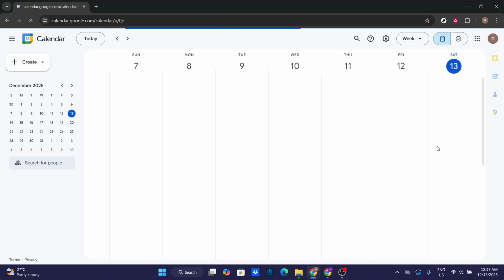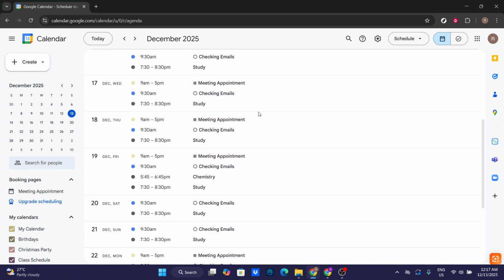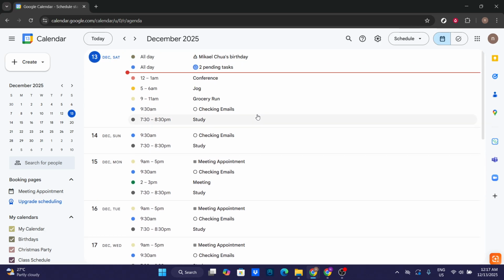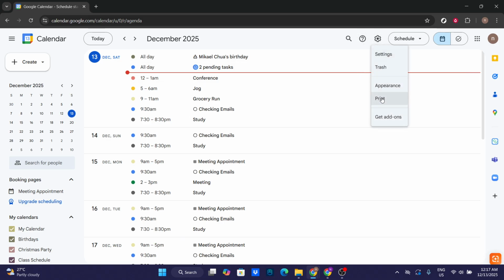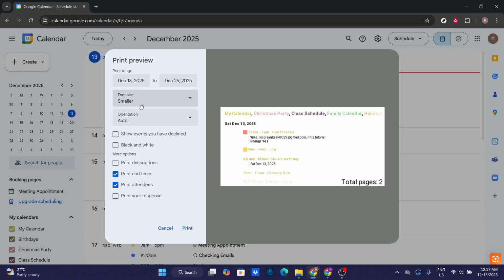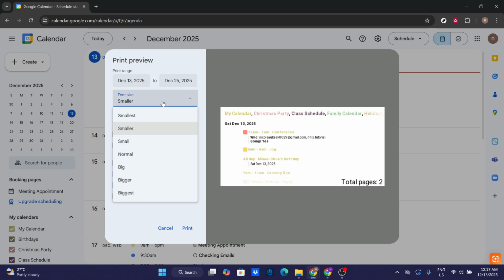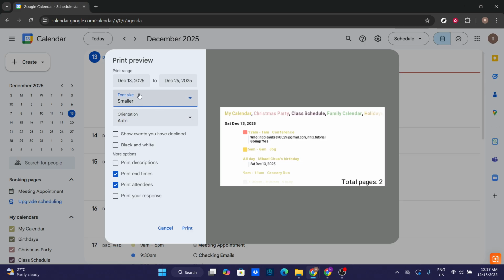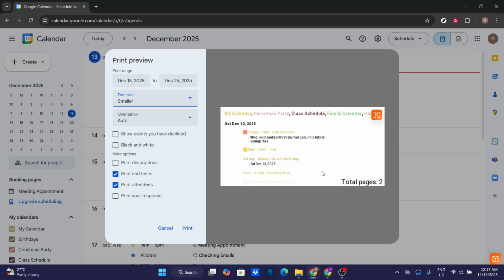How To Print Google Calendar With Event Details I 2025 I Step by Step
Want a physical copy of your schedule? In this video, I’ll guide you through the process of printing your Google Calendar with event details step-by-step!

What You'll Learn in This Video:
Step-by-step instructions for printing Google Calendar
How to customize your print settings for optimal layout
Tips for including specific event details for clarity

✅ Ideal for anyone who prefers a tangible version of their calendar for easy ref